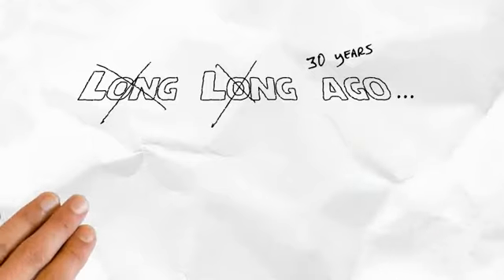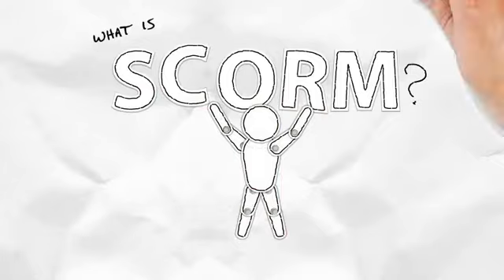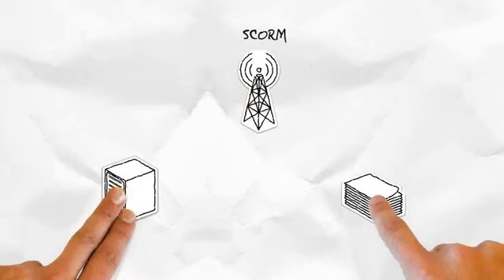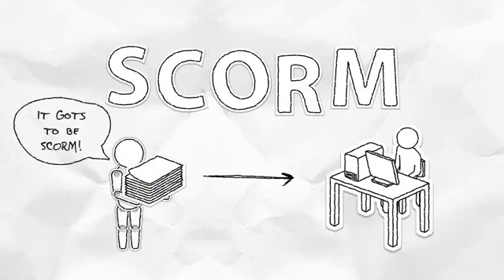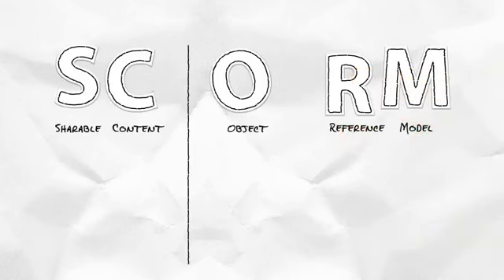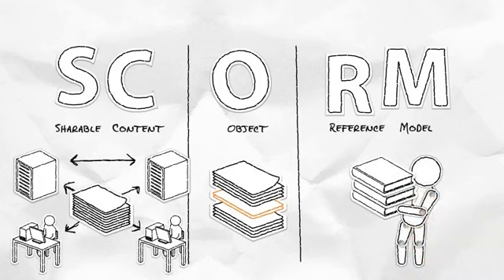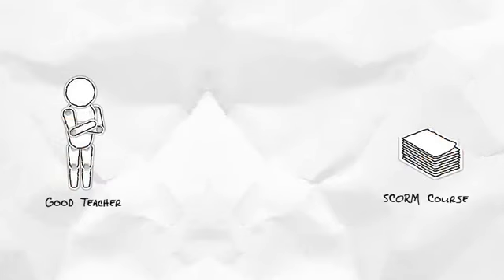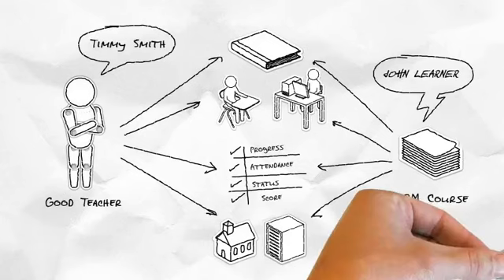SCORM Demystified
This fun little Flash video gives a quick overview of SCORM which is possibly the most mind-numbingly boring subject possible. This is really what elearning is about... taking the dreadful and making it accessible. If you want to see more, check us out